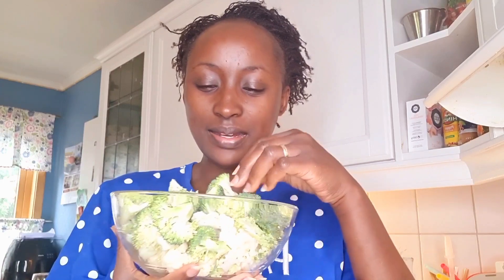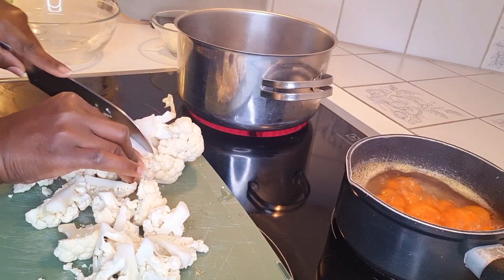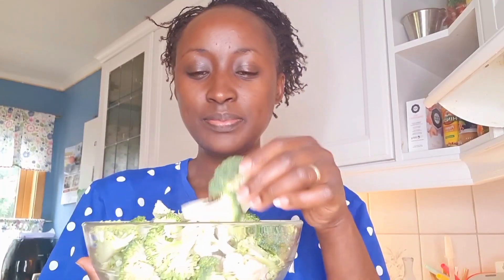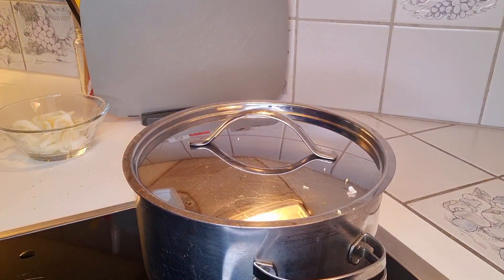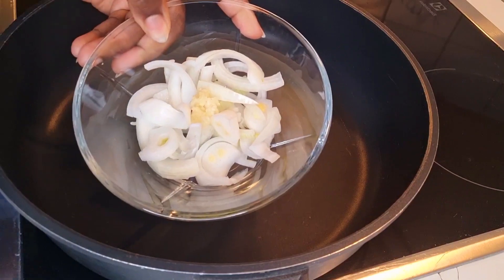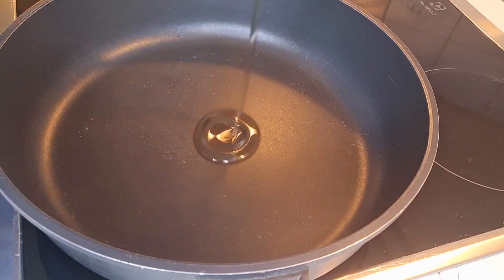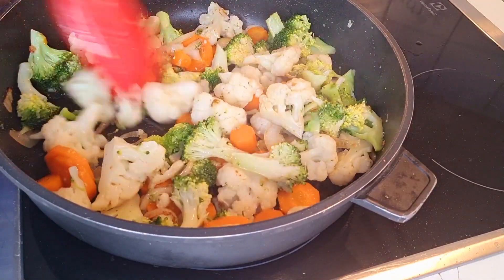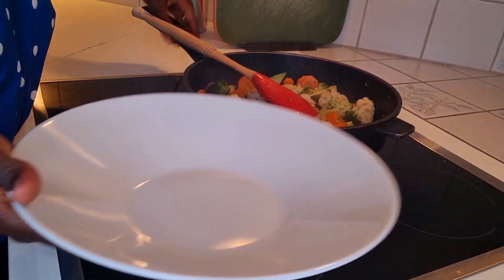Lets keep it simple with Broccoli and Cauliflower Recipe!